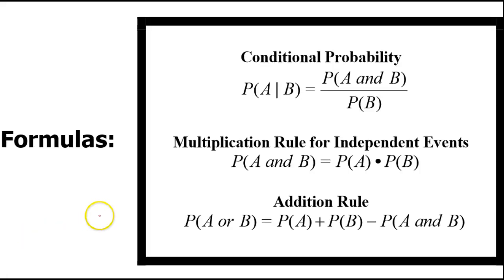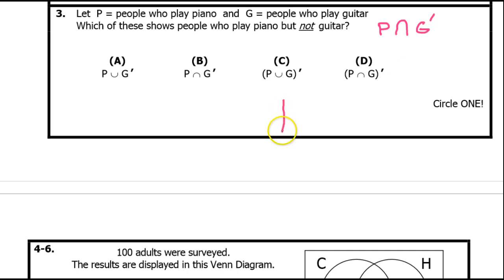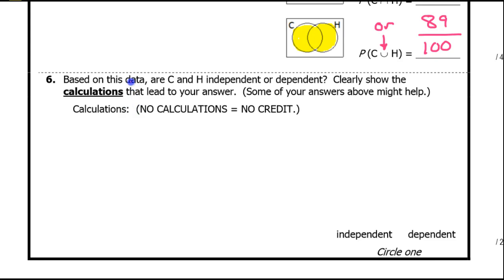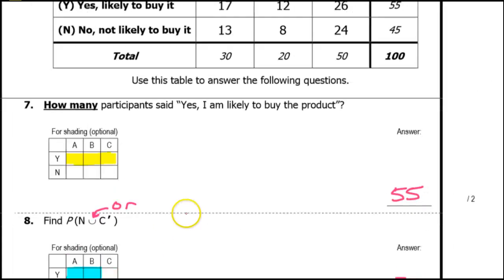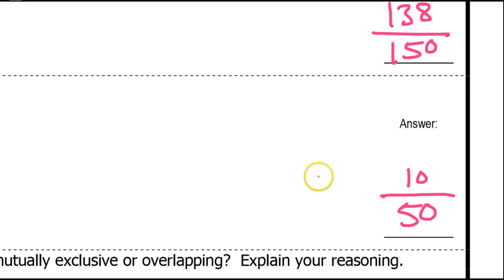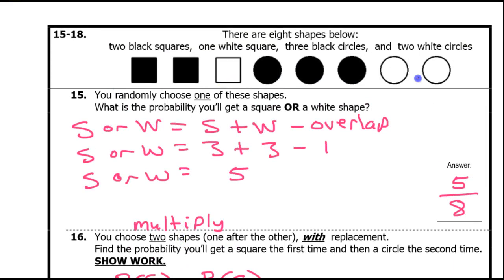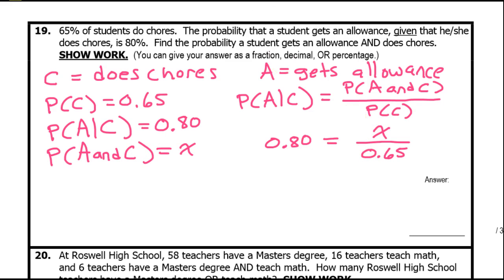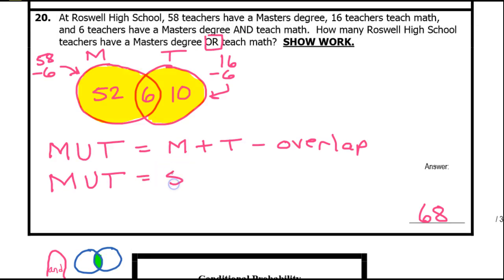2019 Test A - Probability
This video has one mistake on #13. The denominator of the answer should be 55, not 50. Here is a link to the corrected video

Venn diagrams, AND, OR, NOT, notation, conditional probability, independent vs. dependent, mutually exclusive vs. overlapping, two-way tables, probability of simultaneous or consecutive events.